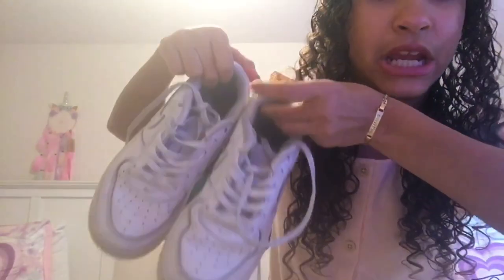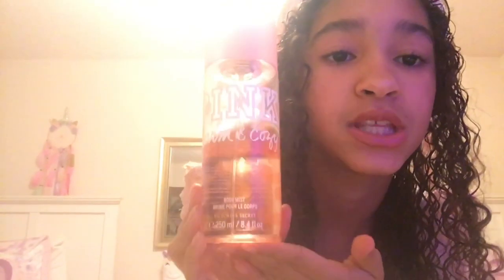GRWM for the super bowl🏈